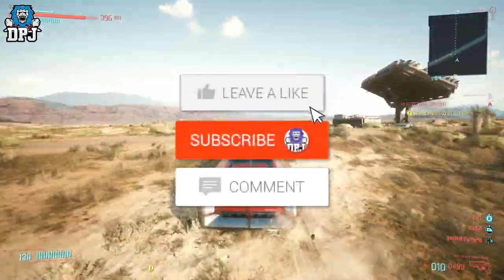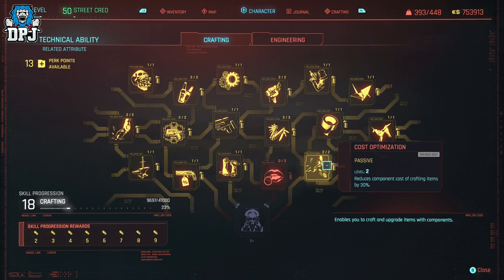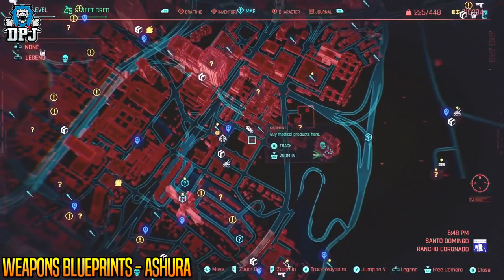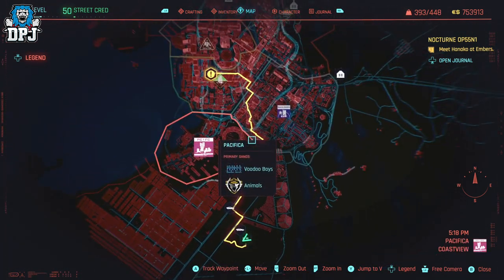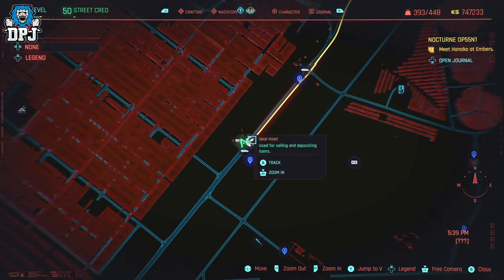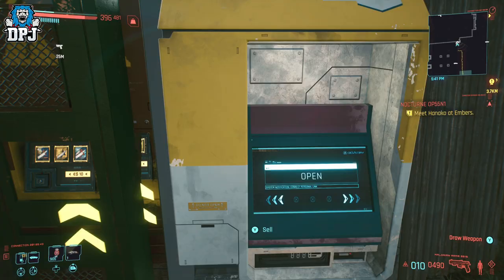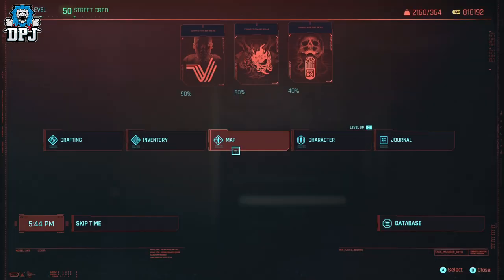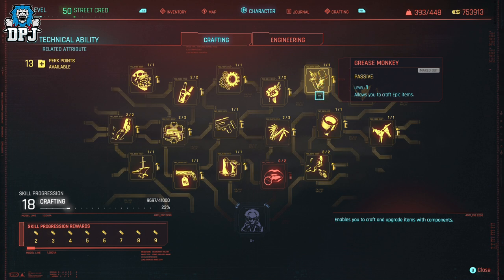Cyberpunk 2077: BEST NEW 1.5+ MONEY EXPLOIT - How To Earn Millions In Minutes - Amazing Money Glitch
How to earn fast money in Cyberpunk 2077 post 1.5 patch.